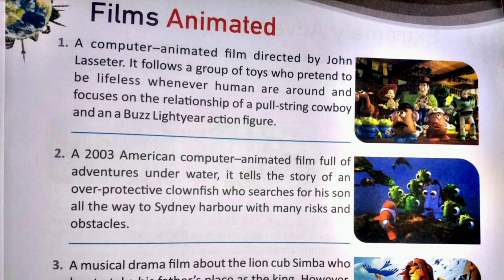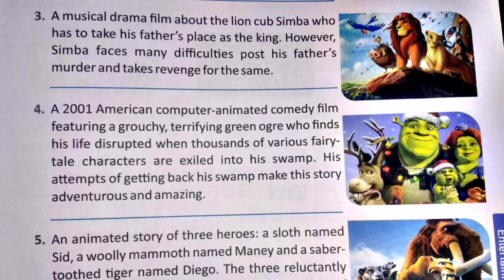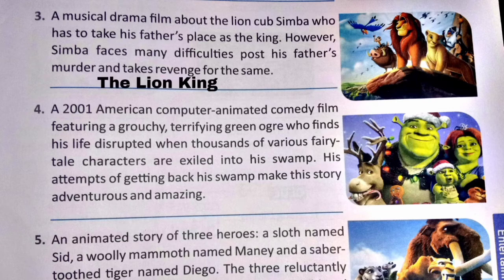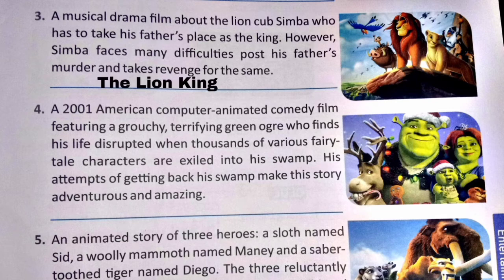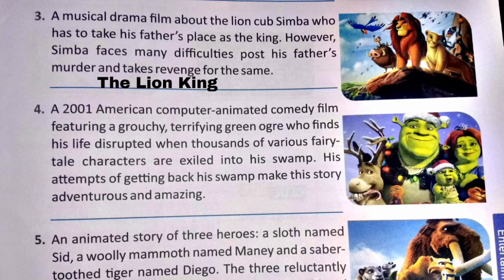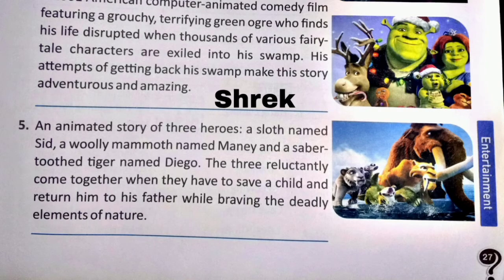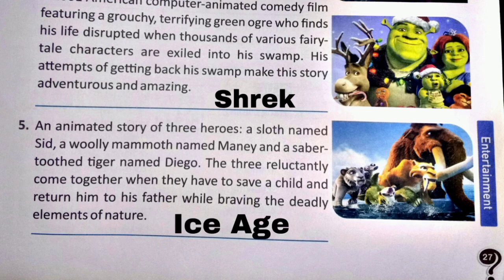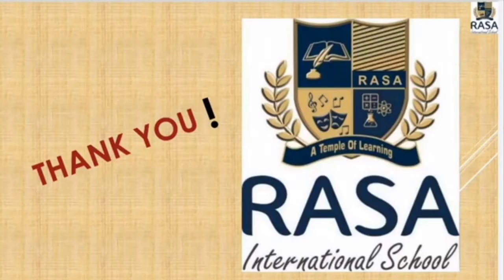Films Animated __ G.K. __ Class V